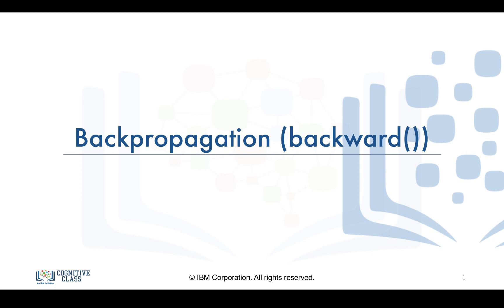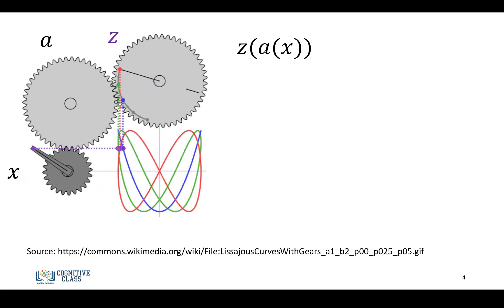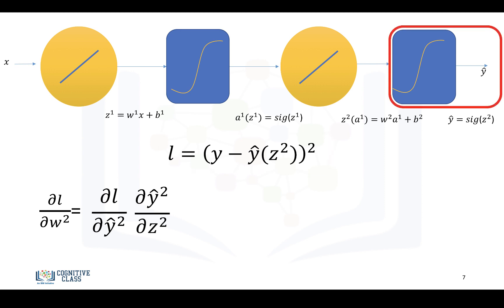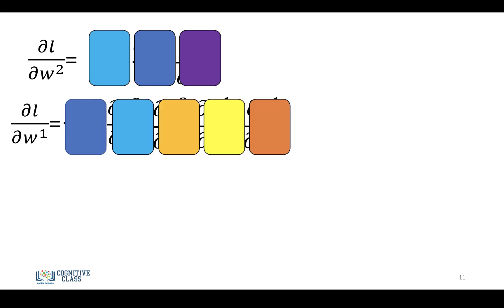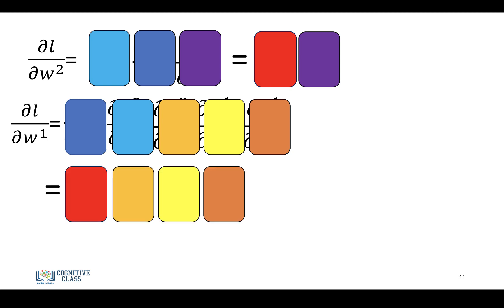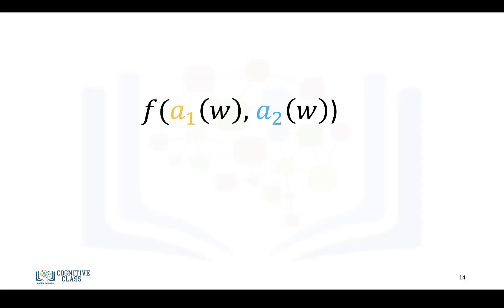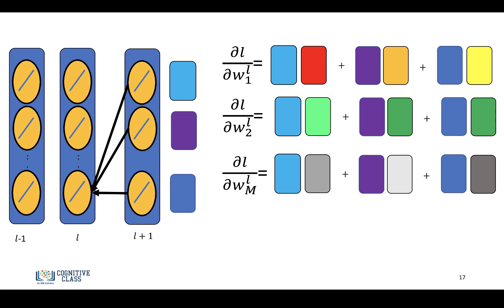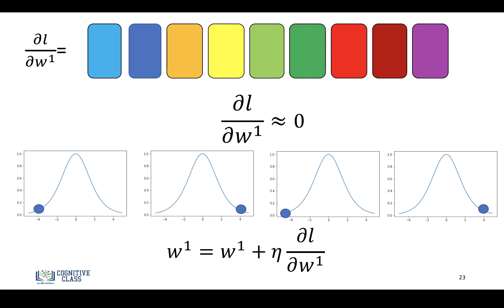4.2 backpropagation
Table of Contents:

00:03 - Outline
05:59 - Vanishing gradient